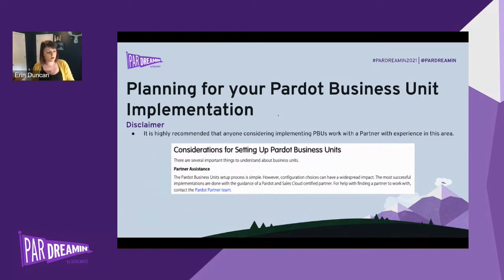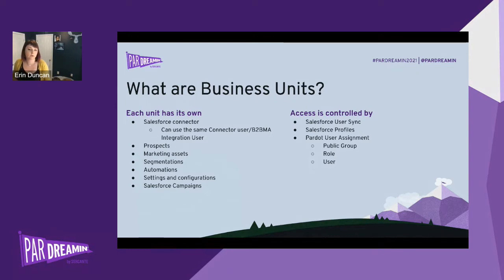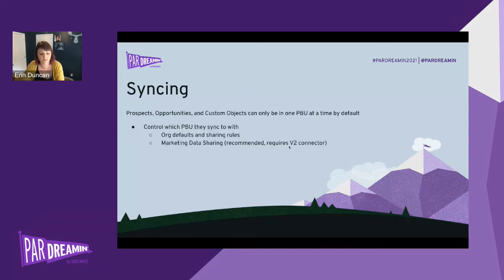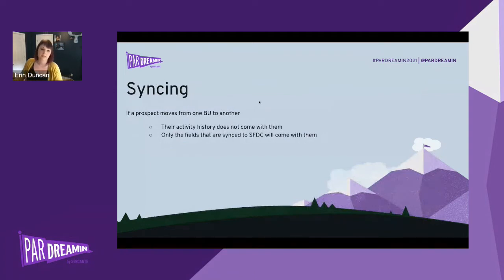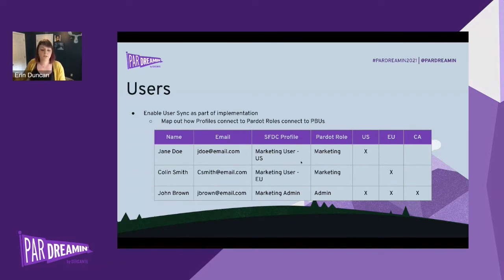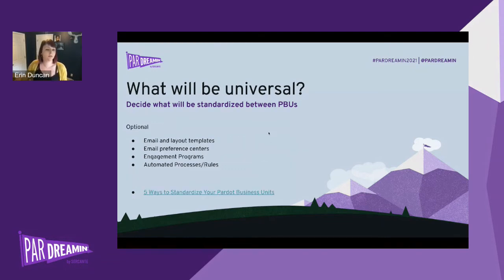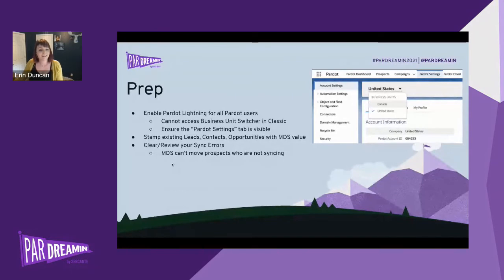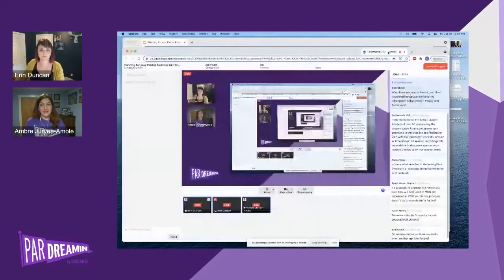Planning for Your Pardot Business Unit Implementation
Implementing Pardot Business Units (PBUs) is like putting together a very intricate puzzle where you have to analyze each piece before putting it into place. There are a lot of moving pieces in a PBU implementation, so understanding how PBUs work and planning each step of the implementation is vital to success.

In this session, Erin Duncan provides an overview of how PBUs work as well as the key items you will need to plan for before implementation.